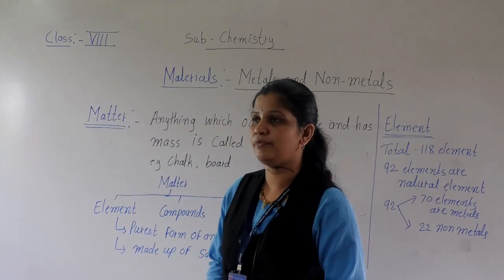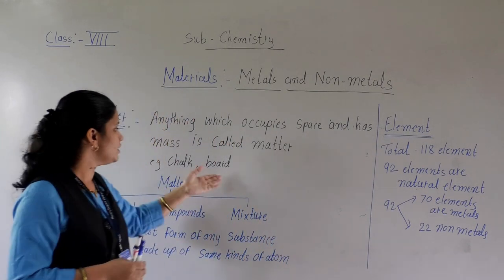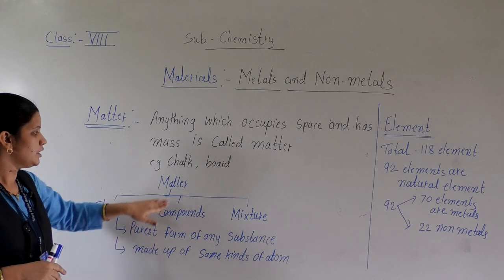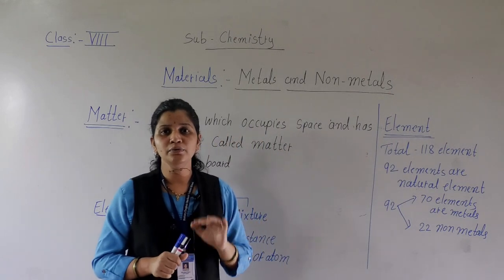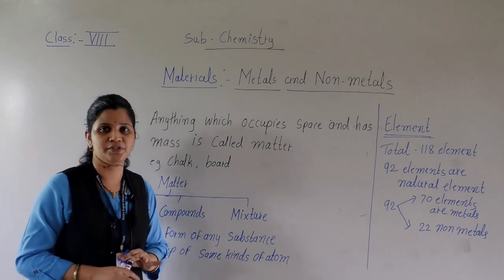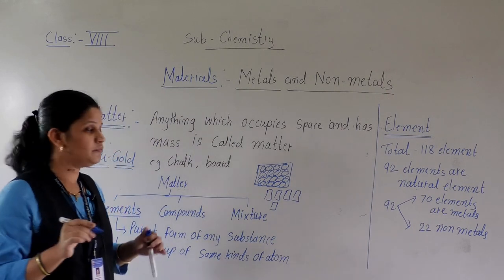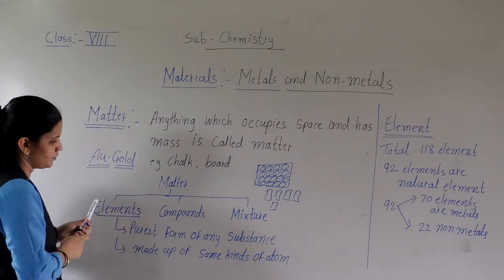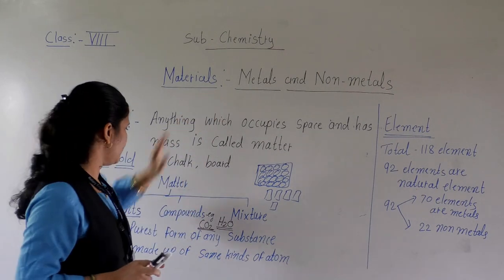CLASS VIII- CHEMISTRY- METALS AND NON METALS (PART1)